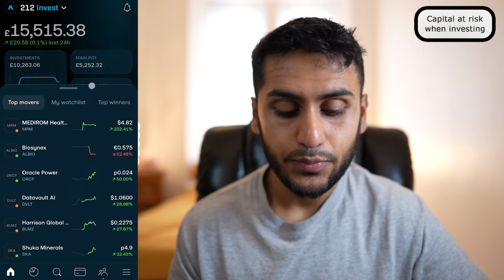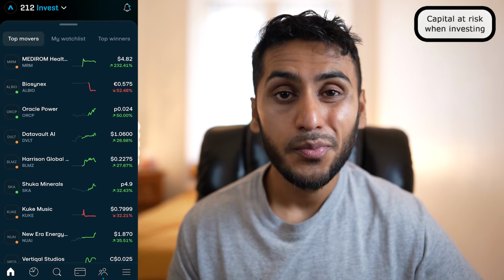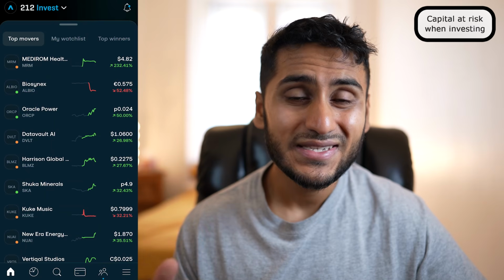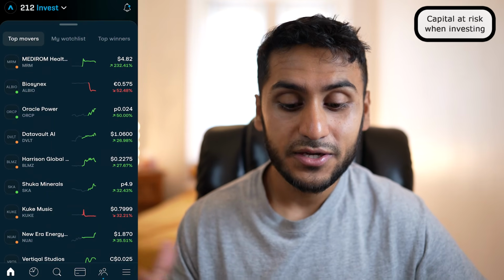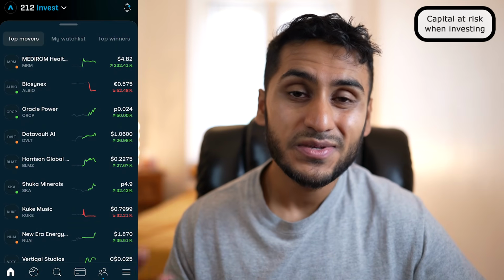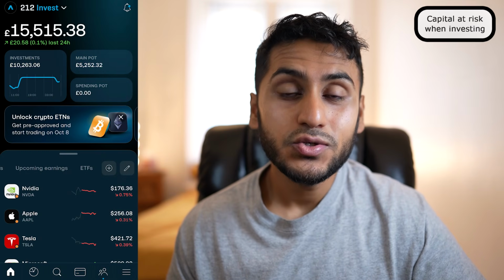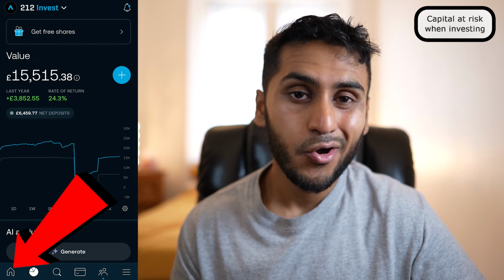You Won't Believe These New Trading 212 Features!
"JUBAIR"

Lightyear 📈

Sign up with the code JUBAIR or this to get up to £100 in a US fractional share in your GIA. Capital at risk.
Terms apply Valid for new users who complete onboarding and deposit at least £100. The reward can be withdrawn 6 months after it’s credited.